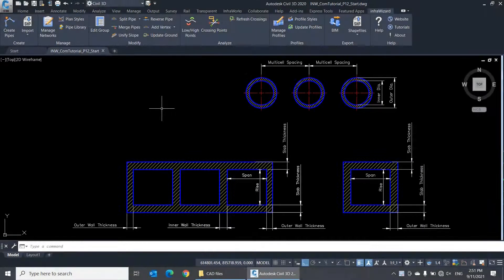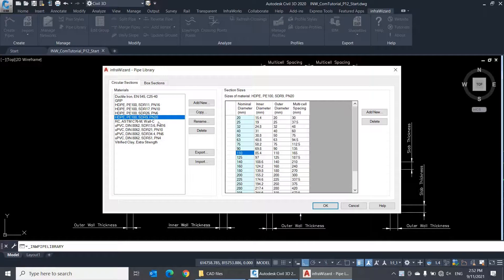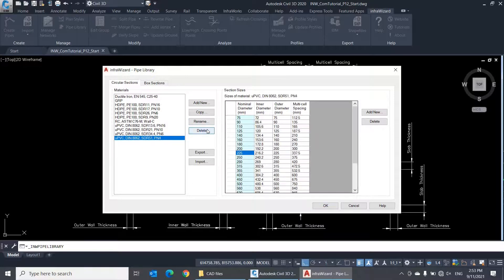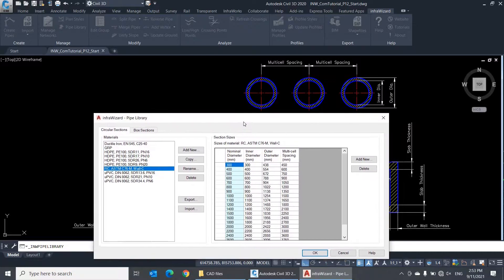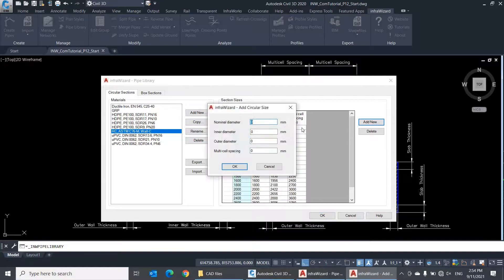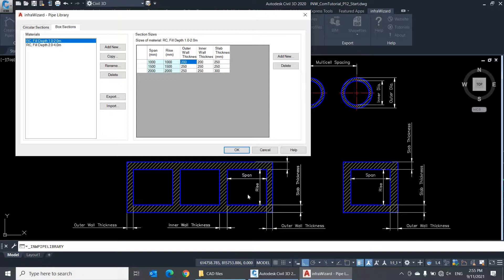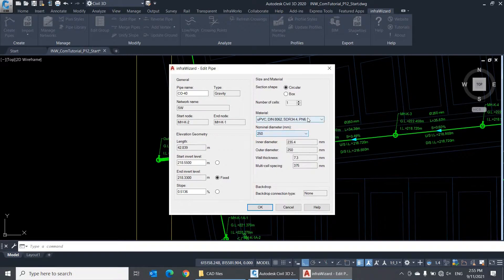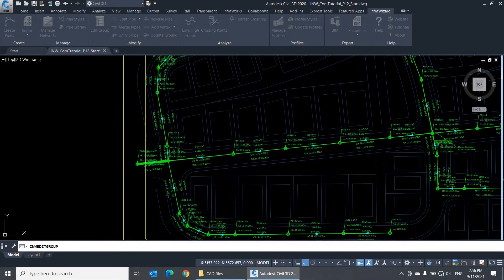infraWizard Tutorial - Part 12: Pipe Library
In this video, you'll learn about working with the Pipe Library of your infraWizard project which contains the pipe materials and standard sizes that can be assigned to pipe elements in your network.